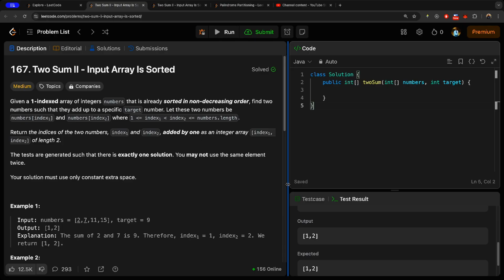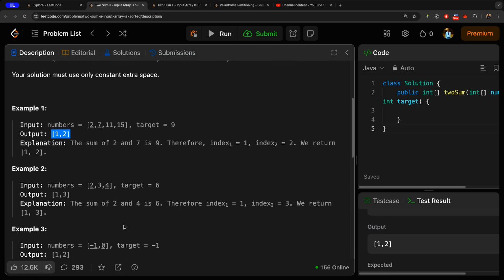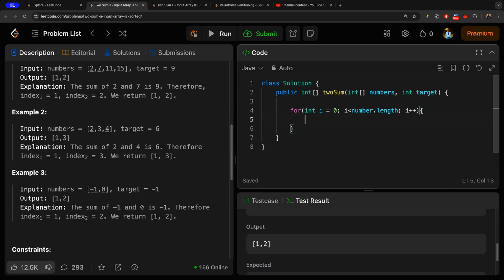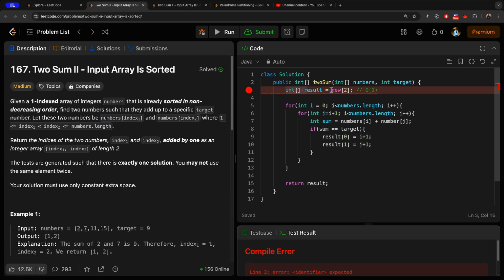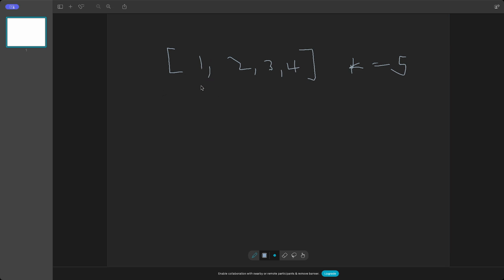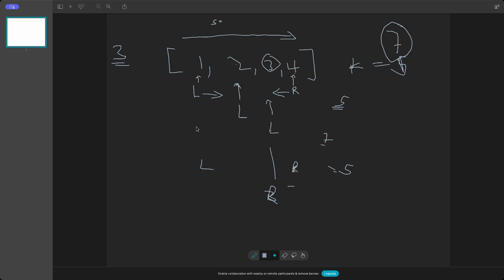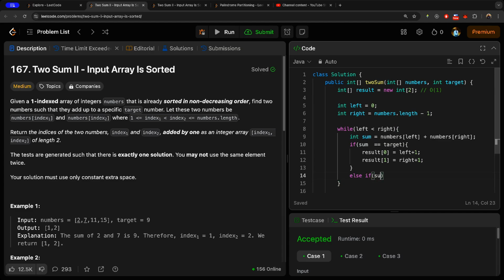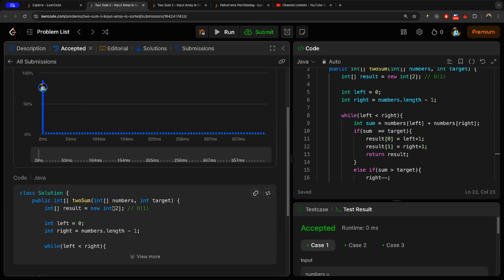DSA 2. Two Sum II Input Array Is Sorted Two using Pointer Technique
In this Tutorial you will learn how to use the two pointer technique, to solve data structure and algorithms challenges in JAVA.